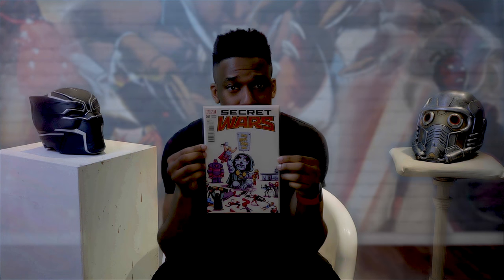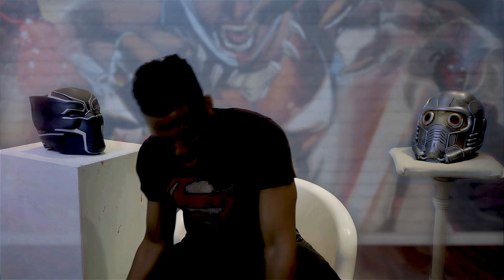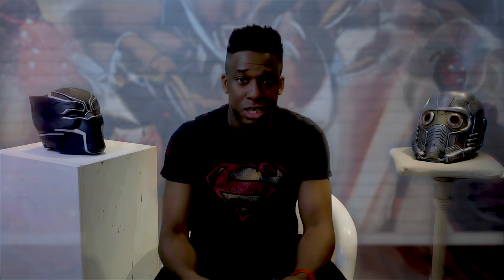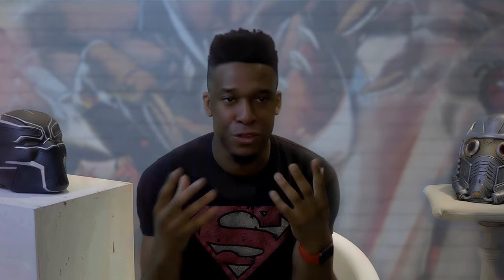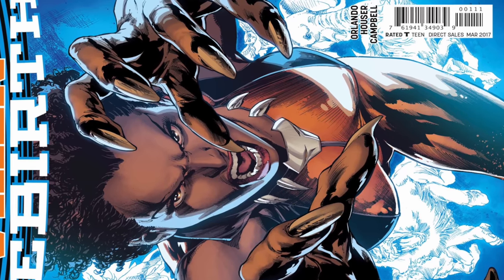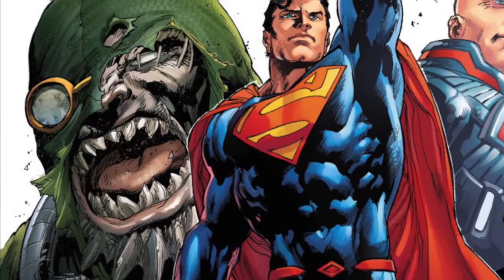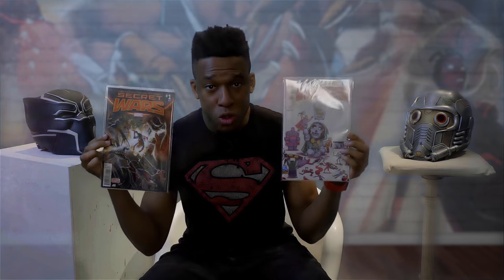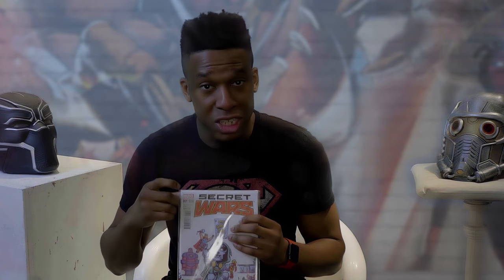Comic Book Variants Explained & The Secret Barcode Hack | S1 Ep3 | #3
In this issue, comic book variants will be explained!! And Comic Consultant reveals an exclusive hack using the comic book bar code! If you are new to comic book collecting this video is for you and if you’re a seasoned comic book collector, then this hack is a must see!!

In this ISSUE Comic Consultant explains what a variant is, why variants are significant and what value a variant cover brings to a comic book issue. Comic Consultant tells you all you need to know and shares an exclusive hack! Ever wondered how you can tell what issue, variant and print a comic book is? Watch and find out how to use the comic book bar code to tell!!!

If you have any other comic book related hacks you want me to share hit the
COMMENTS BELOW!!

HERE TO CONSULT YOU ON THE COMICVERSE

Hey and welcome! I’m Michael Ajih, your YouTube Comic Consultant! I’ll be sharing my love of comics with you guys and hopefully those of you who are comic fanatics, like me, will share your expertise right back! Here we’ll discuss all about comics (obviously), comic movies, anime, cosplay, comic related video games and more…

ARE YOU REAADDDYYY?!!

If you are enjoying our content